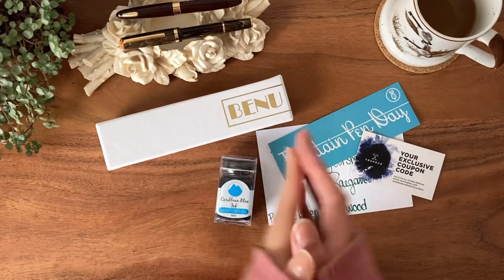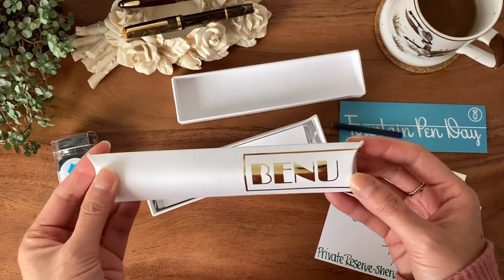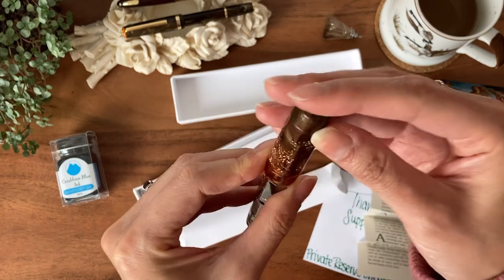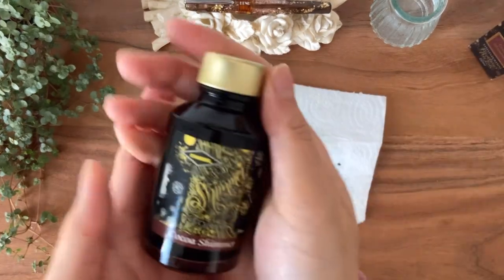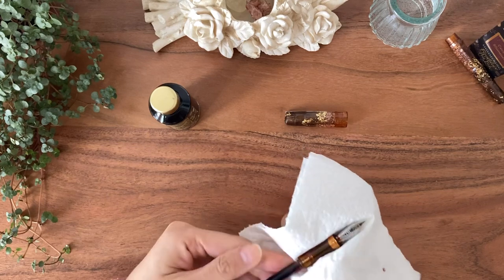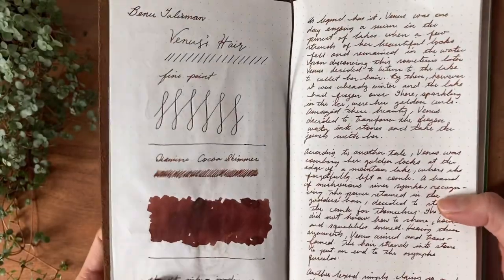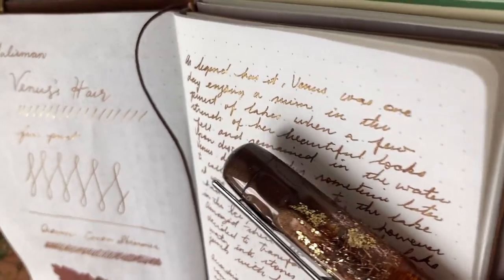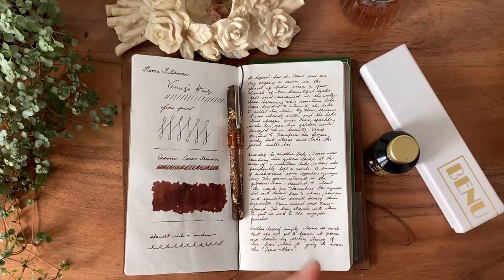Benu Talisman Venus’s Hair Fountain Pen - Unboxing & Review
Hey guys,

I ordered this Benu pen on Fountain Pen Day - it is a sparkly brown pen, exclusive to Truphae.
It is Benu’s Talisman pen named “Venus’s Hair”. Absolutely beautiful concept of a pen.
Hope you enjoy the unboxing. I have inked it up with a Diamine ink and provide a writing sample in the video.

Do you like crystals? I have a collection of them and that is the main reason I had to have this pen. It is inspired by the Venus’ hair rutilated quartz crystal.
This is a limited edition and only 500 were produced. This pen is still available at the time of writing this.

Platinum Flora

Thank you, if you do choose to use my code!